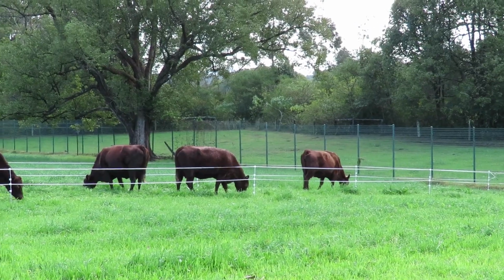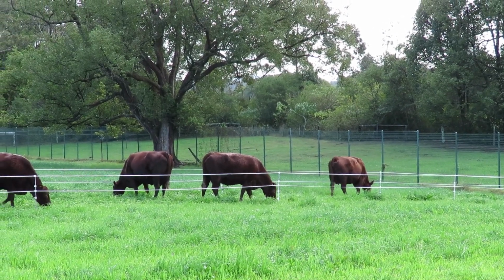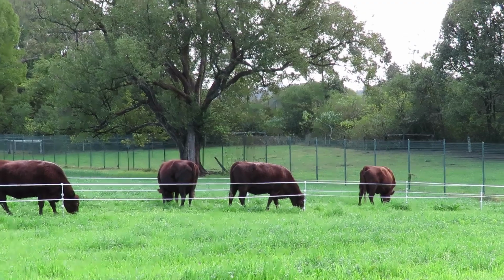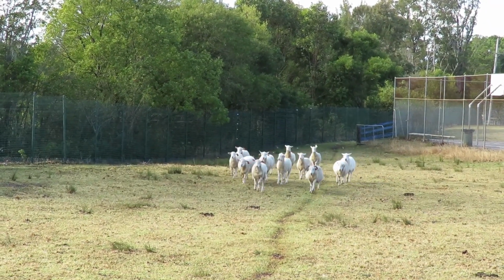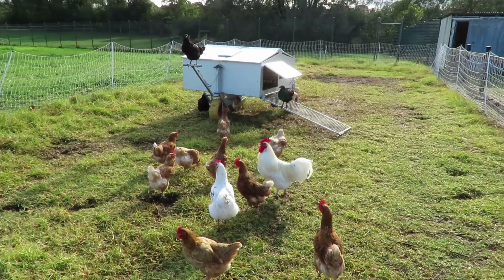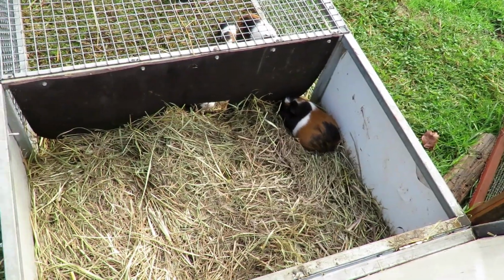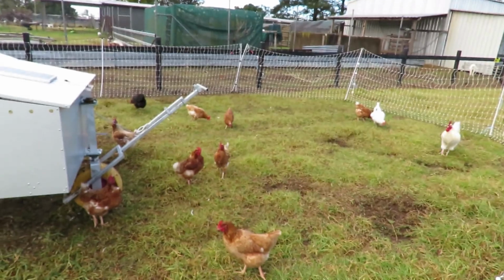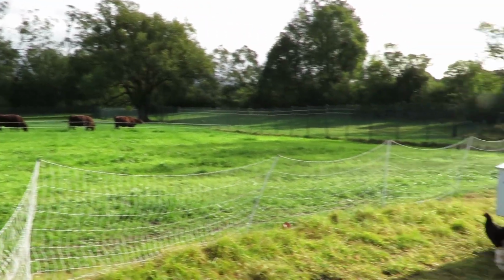Chickens At Wauchope High School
Wauchope High School bought a Chicken Caravan 30 about a year ago and Adrian Palmer shares a little about the school and about the Chicken Caravan 30.